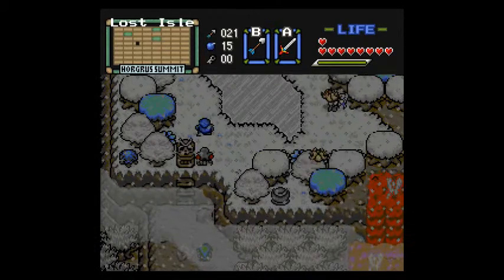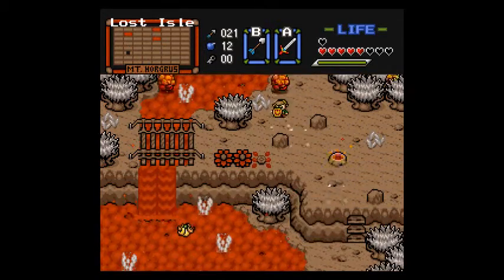Legend of Zelda Lost Isle Part 32 - Boomerang!!!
Welcome to the third game I will be playing in this series, Legend of Zelda Lost Isle. This game was made in 2007 by DarkFlameWolf and Peteo using the Zelda Classic editor.

I will be attempting to collect everything for 100%. I have watched ZeldaDungeon's play through of this game, but The most I remember is that the dungeons are long and the over world is huge. I will be resetting on death and lose all progress since my last save as this has become customary for my play throughs of Zelda games.

Further information about the game is on my website and on discord.